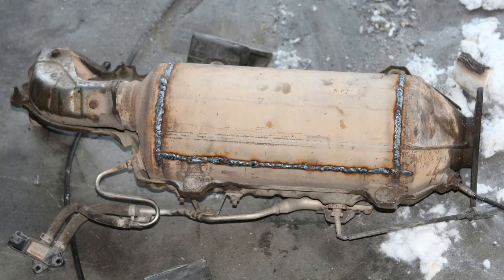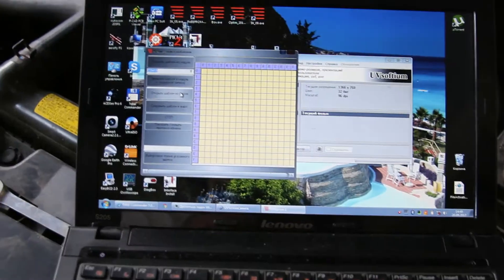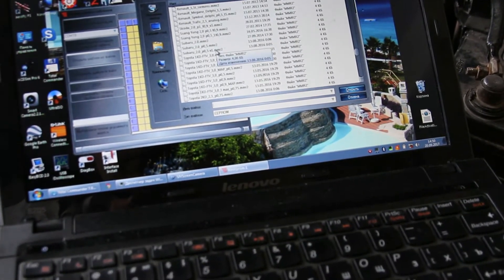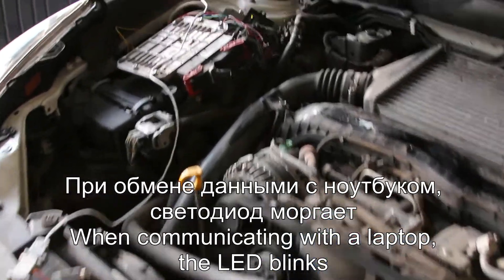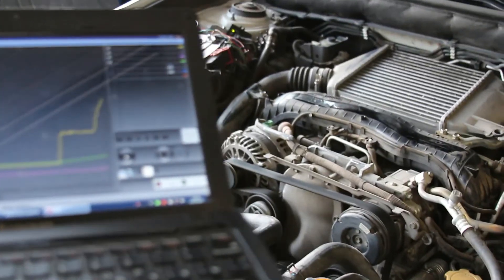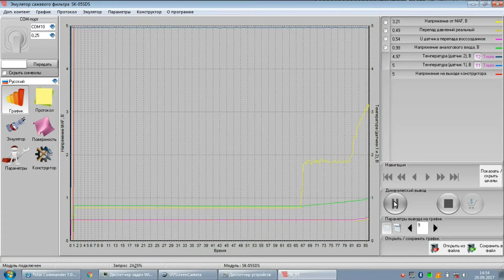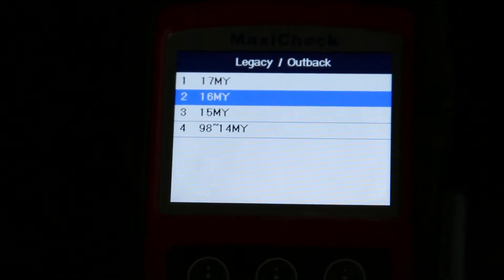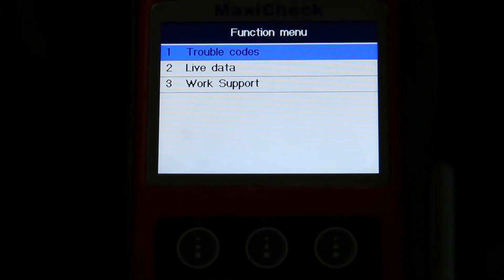Removal of particulate filter DPF Subaru (DPF Emulator SK-05)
Subaru particulate filter removal. The emulator SK-05 is used.
Software cut-off of particulate filter is not required.
During the diagnostics it is not possible to determine the absence of a particulate filter.
Emulator SK 05 – function principle
  Emulator of particulate filter precisely repeats all sensor signals that are received in working mode of the device. With the help of a three-dimensional model, SK-05 recreates all physical and chemical processes that occur in the filter.
  Signals of pressure and temperature differential sensors are formed. At this the following factors are considered:
Waste gas temperature;
Air flow in the system;
Heat capacity of the particulate filter;
Thermodynamics of the original exhaust system of waste gas;
The effect of chemical processes occurring in the particulate filter on the readings of the sensors;
Monitoring of the regeneration beginning;
The behavior of the filter during regeneration is emulated and the degree of filling is increased.
  Emulator particulate filter is completely ready for operation upon delivery.
  We provide our dealers and representatives with software that allows you to create a behavioral model for any car brand.  To simplify this task there is a self-learning function, due to which the emulator can partially configure for this model itself.
  The software allows you to copy and transfer developed behavioral models for any car, record and store all parameters related with FAP / DPF filter in real-time mode.